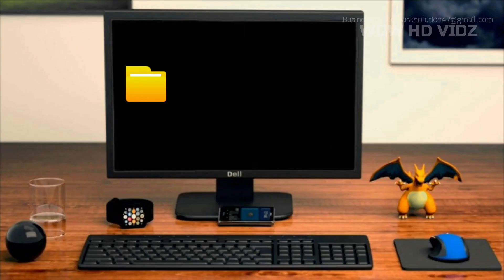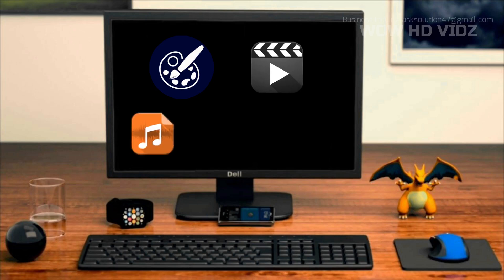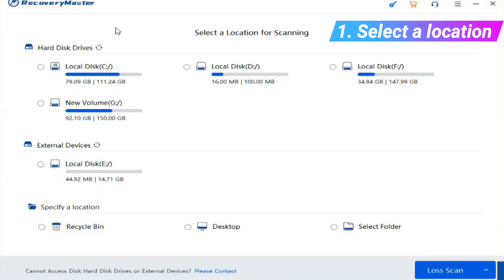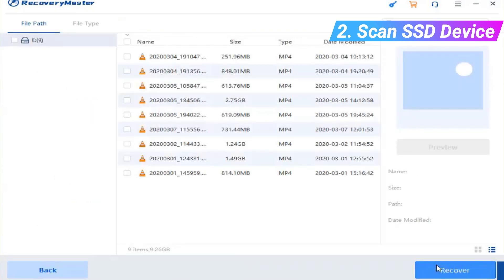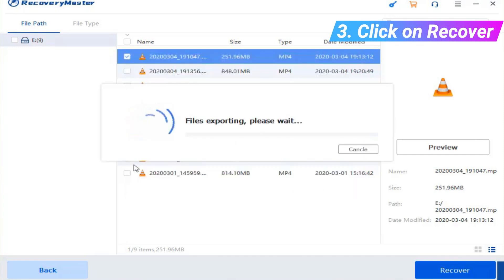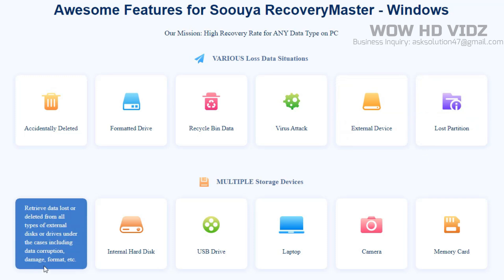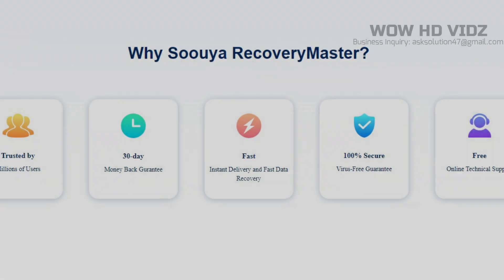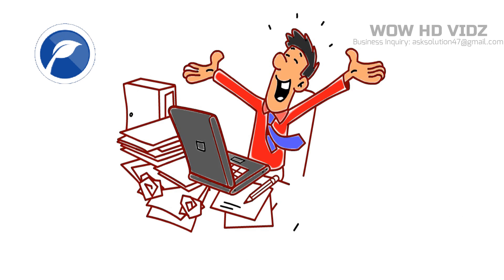How to Recover Photos, Videos, Music, Important Data from SD Card in Windows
If you lost important files or data in memory/SD card by mistake, do not worry! This video tutorial would show you the way to recover lost files/data on memory/SD card with the most reliable and professional data recovery software - Soouya RecoveryMaster. Only 3 simple steps will solve your problem.
Get the best data recovery software to get back whatever you have lost now!